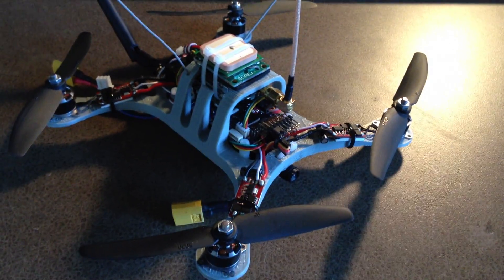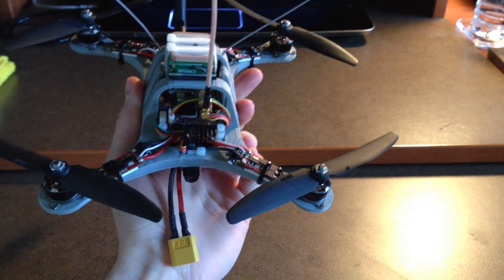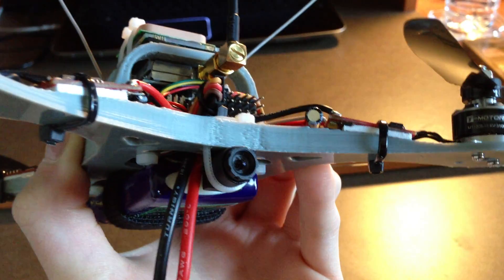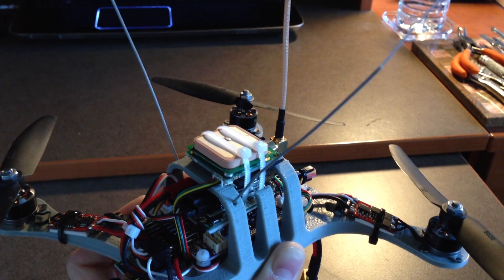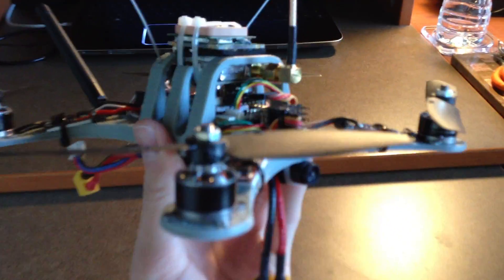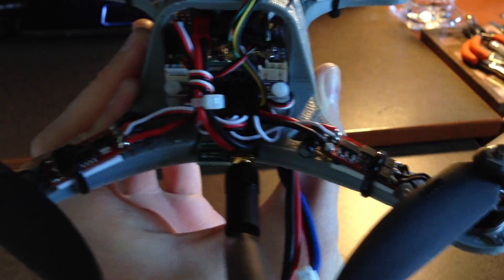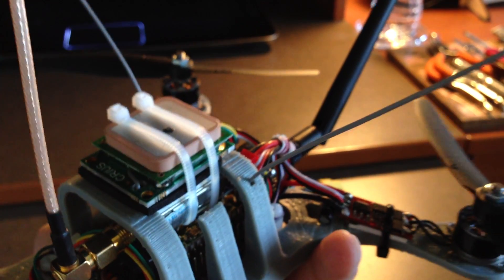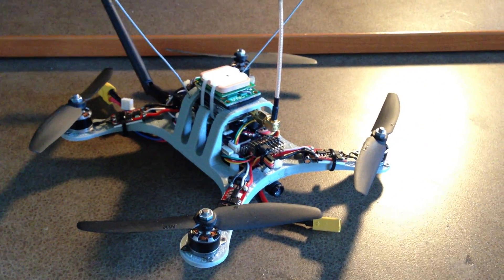Micro H-Quad Overview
This build uses the following components:
- 1000mAh 25-50C NanoTech LiPo
- 5.8GHz 200mW Video TX
- LHCP Antenna
- MT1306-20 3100KV 44W Brushless Outrunners
- 6A 400Hz Brushless ESCs
- Micro 5V NTSC Camera
- FrSky D4R-II 4CH RX, 8CH CPPM w/RSSI, Analog & Digital Telemetry
- RCTimer Ardupilot Mega w/GPS and Telemetry
- 5030 Props
- Micro H-Quad Frame (APM Version)

- Total measured thrust = 720 grams
- Takeoff weight (All equipment) = 273 grams
- Motor to Motor distance = 22cm